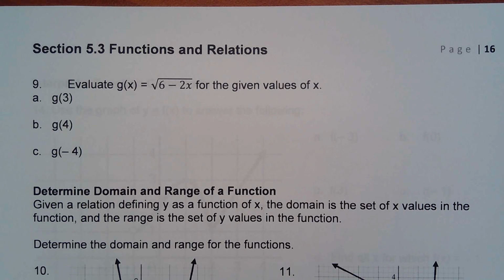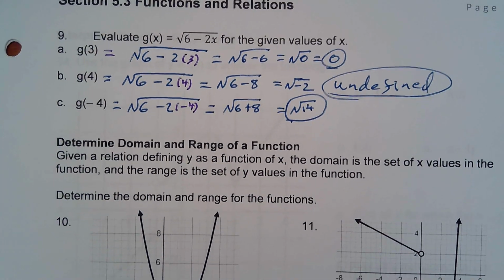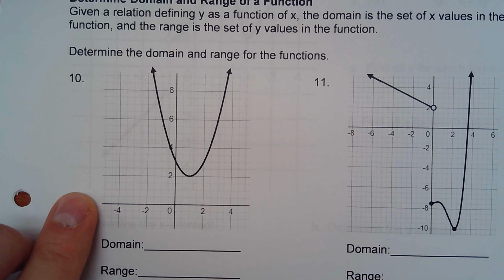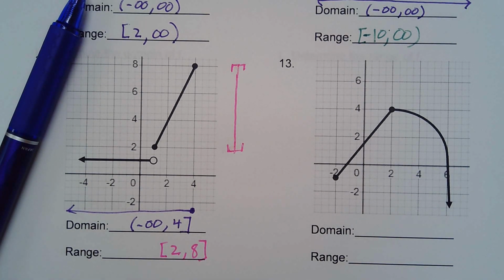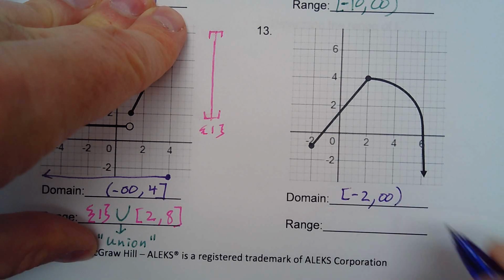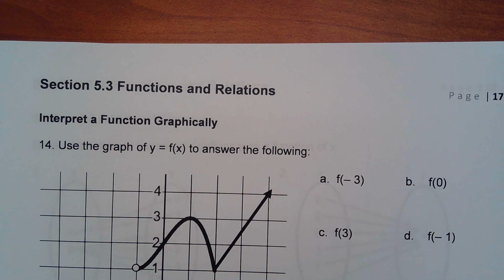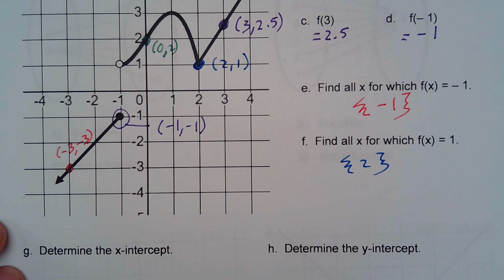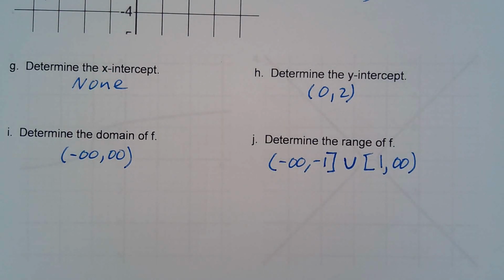Section 5.3 Part II Interpreting Functions from Graphs